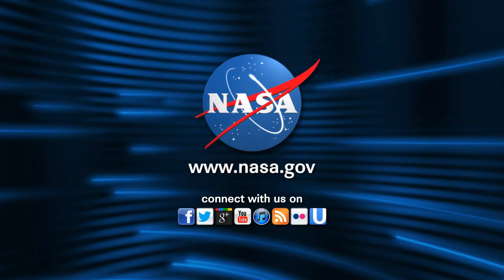Spacesuit Engineer Talks Spaceflight With Students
From NASA's International Space Station Mission Control Center, NASA spacesuit engineer Heather Paul participates in a Digital Learning Network (DLN) event with students at the Durango Discovery Museum in Durango, Colo. The DLN connects students and teachers with NASA experts and education specialists using online communication technologies like video/web conferencing and webcasting. Register for free, interactive events listed in the catalog or watch the webcasts.